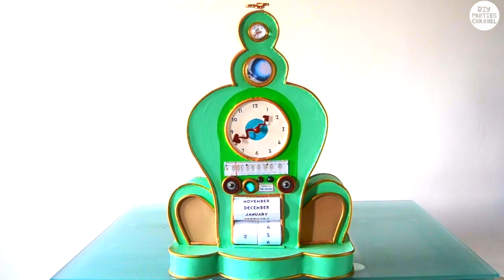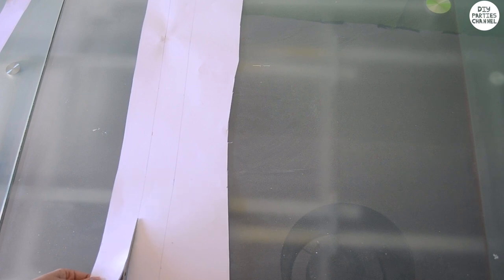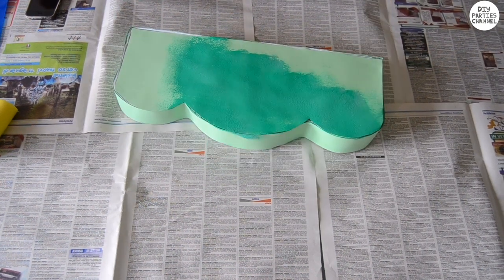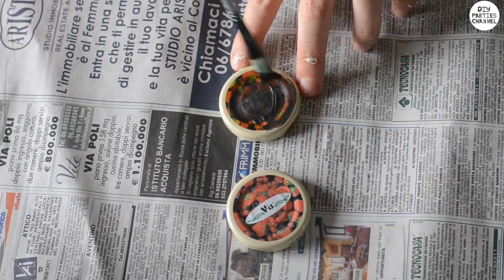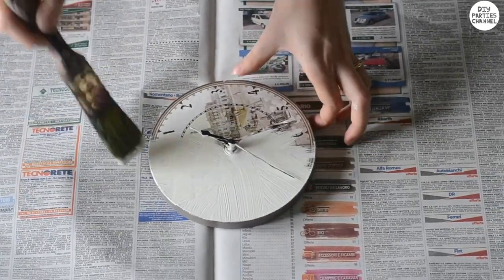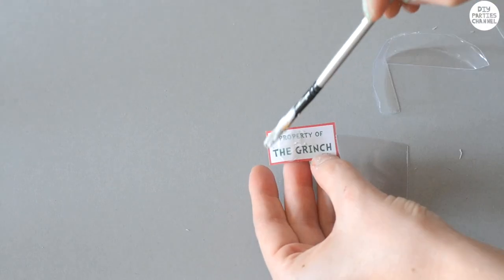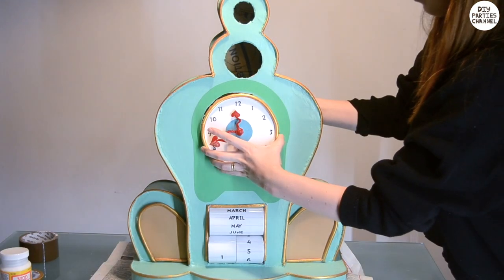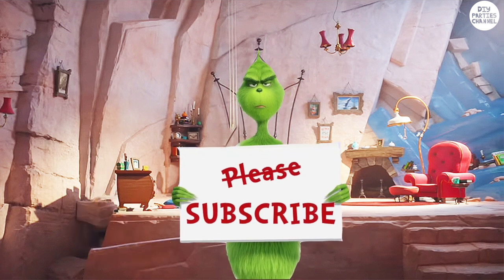DIY The Grinch 2018 Movie Alarm Clock Calendar Christmas Decoration Tutorial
Learn how to make this DIY alarm clock and calendar featured in the 2018 The Grinch movie! This would make a great decoration for christmas or all year round!

diy grinch costume makeup  trailer 2018 craft cake doctor seuss christmas crafts song vine movie decoration gift clock minions grinch cupcakes